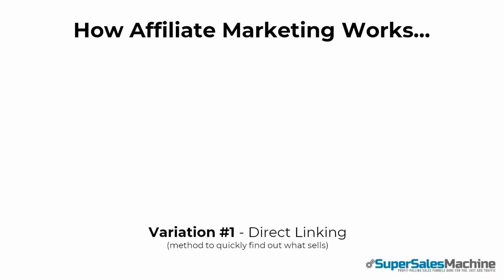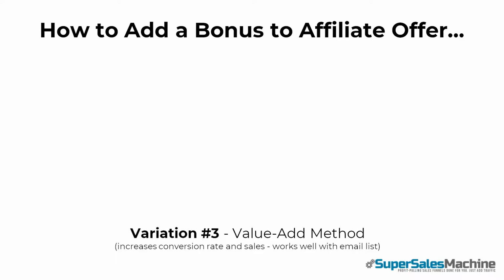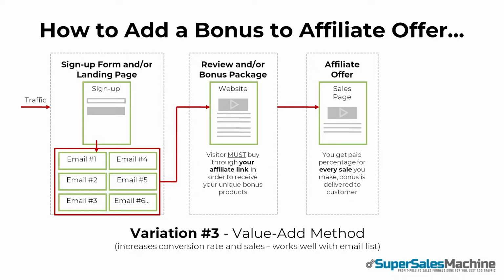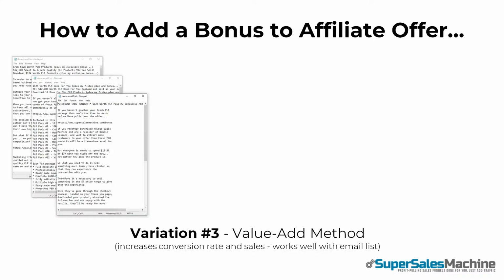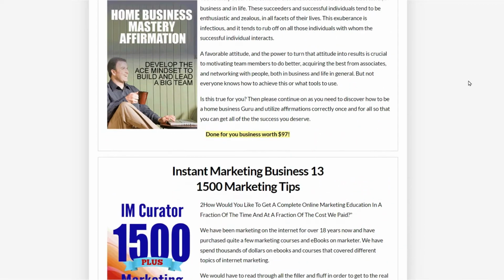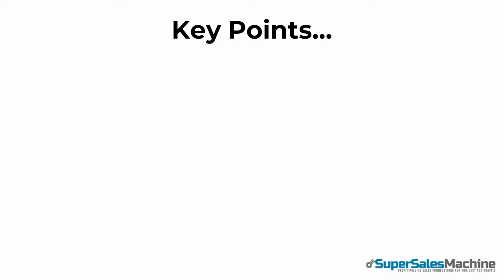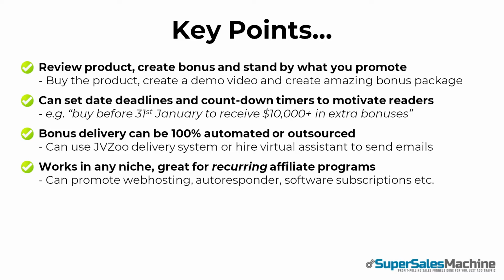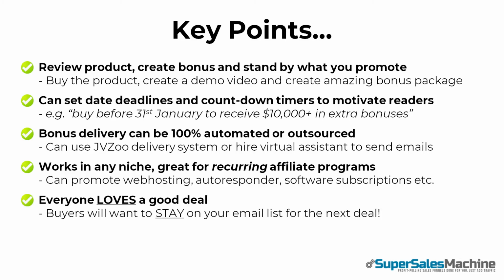1 Simple Way to Sell ANY Affiliate Product Better with Your Own Bonuses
✅ Next video: 1 'Reverse Engineered' Trick to Get YOUR Affiliates to Sell More for You

🚀 Grab 100+ FREE Step-by-Step Video Lessons to Start Your Online Business

📝 Key notes in this video...

Affiliate marketing works by referring products and services and earning a percentage on every sale you make. But the question is how do you motivate people to buy through your link, especially if there is no launch event, scarcity, or incentive to do so? So here's a way around this.

Key points you need to remember from this lesson...

• Review the product, create a bonus package that complements the offer and stand by what you promote.

• Buy the product, create a demonstration video, and create an amazing bonus that no one else if offering.

• Set a deadline for the bonus package, and where possible use count-down timers to motivate your readers. For example, you can say something like "Buy before the 31st January to receive $10,000 in extra bonuses for free"

• Remember the delivery system can be fully automated or outsourced. For example you can use JVZoo's affiliate netowrk to automatically add your bonus to the customer's account, or if you're using other networks that don't support this, you can hire a virtual assistant to reply back to your customers after they've sent you proof of purchase.

• This method works in any niche, for any product or service, and is great for recurring affiliate programs. So think outside the box, and don't just limit yourself to promoting digital products,
because you can promote webhosting, autoresponders, software subscriptions and so on that pay you a monthly recurring commission. So you promote it once, and get paid month after month, which of course helps take care of the bills.

• And remember everyone loves a good deal. People want to buy things from you. If you keep adding value to everything you promote, including your own products your readers will want to stay on your email list for the next deal.